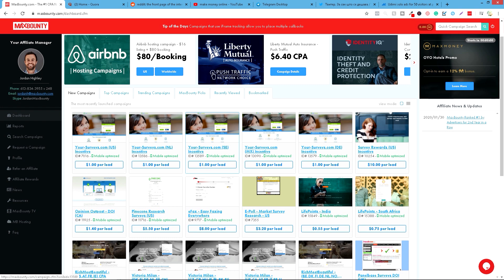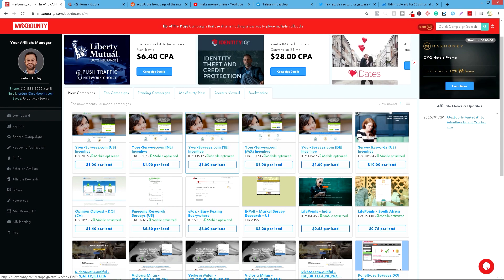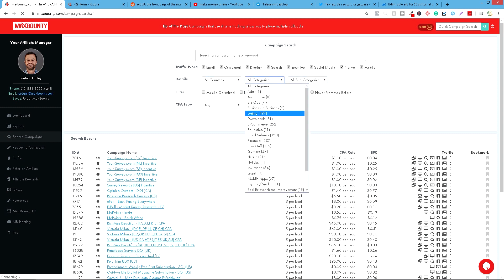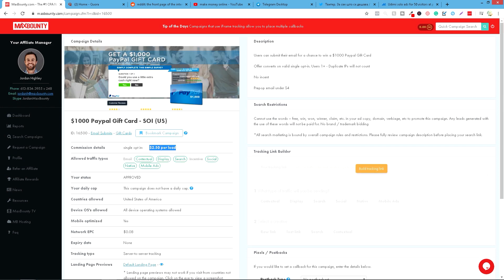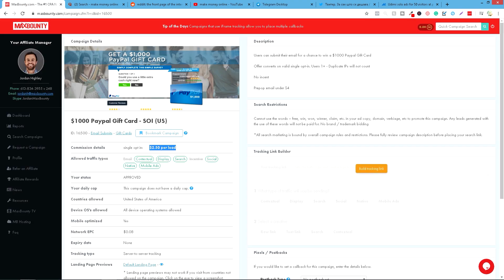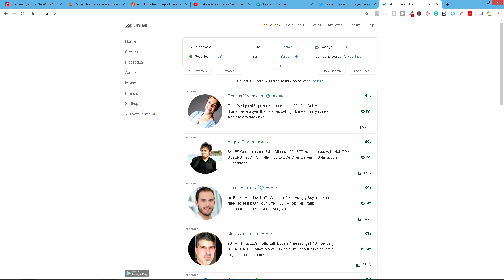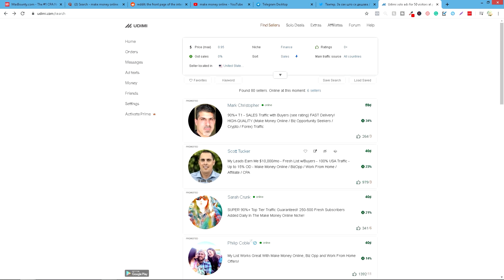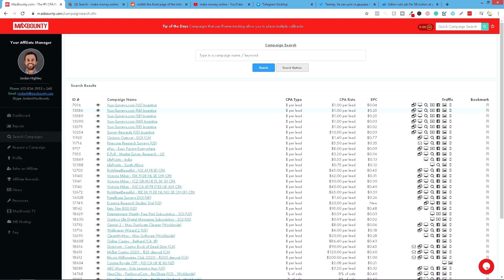CPA MARKETING | NAJLAKSI VID MARKETINGA ZA ZARADU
NOVI VIDEO NA KANALU!

Posle duze pauze vracamo se sa novim strategijama!
Pauzu smo pravili zbog kreiranja novog online business modela i izrade kursa za istog!

U ovom video predstavljamo vam moc CPA marketina ( Cost Per Action)